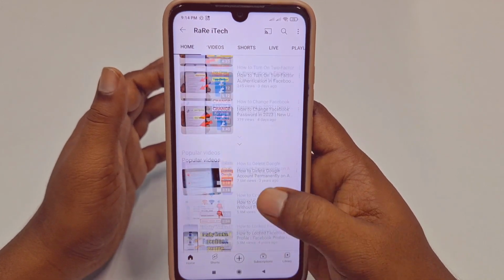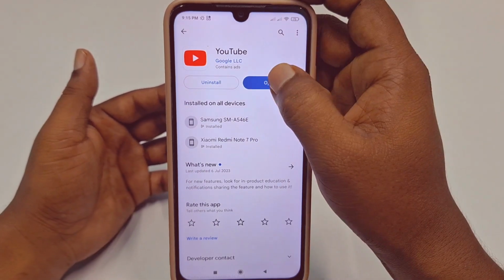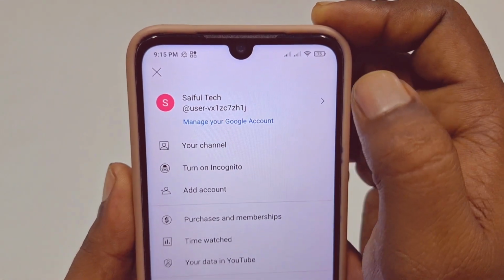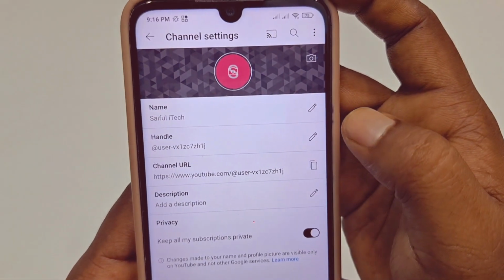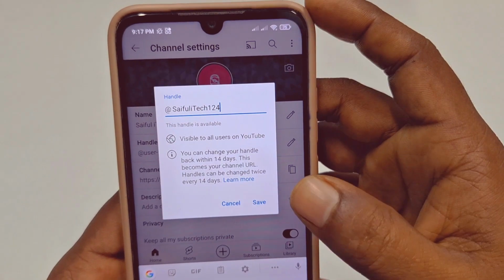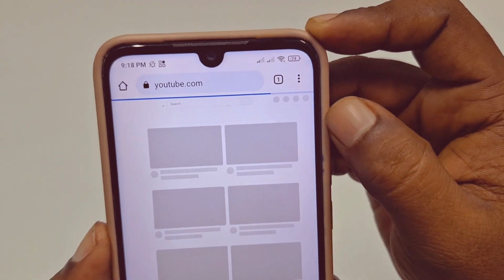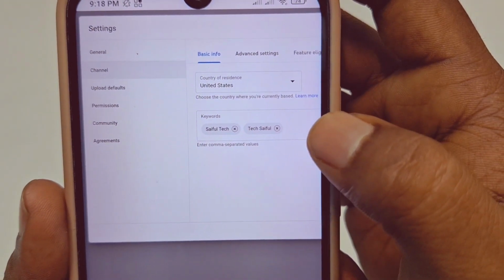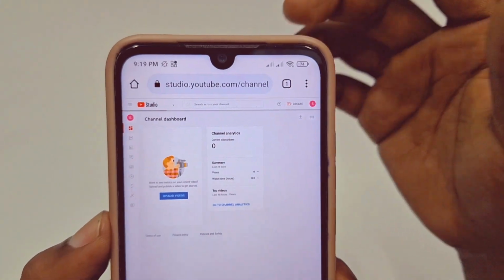How to Change YouTube Channel Name Easily in 2023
How to Change YouTube Channel Name Easily. Change Youtube Channel Name. Youtube Channel name Change.

Welcome to our step-by-step guide on changing your YouTube channel name! Whether you're rebranding your content or simply want to update your channel's name to better reflect your identity or niche, this tutorial will walk you through the process. So, for Learning how to change YouTube Channel name just watch the video. thanks